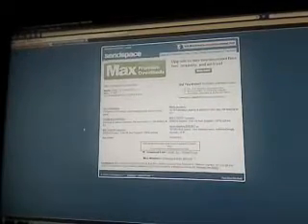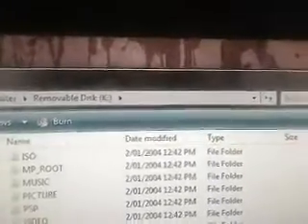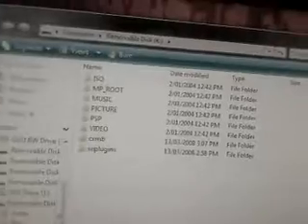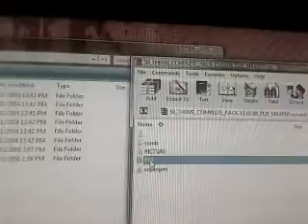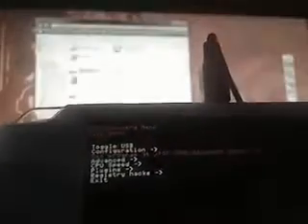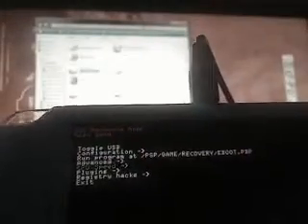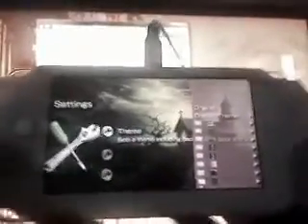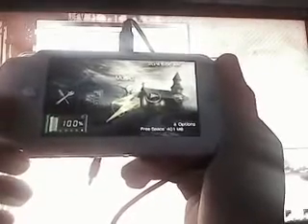HOW TO PUT CUSTOM THEMES FOR M33! NO FLASH0!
Install Custom Themes On 3.71m33&3.90m33 *NO EDITING FLASH0*

---READ FIRST
if your psp bricks in any way its not my fault. i dont think ur psp can get bricked for doing this because your not useing the Flash0 folders

Links

plz comment and rate thank u